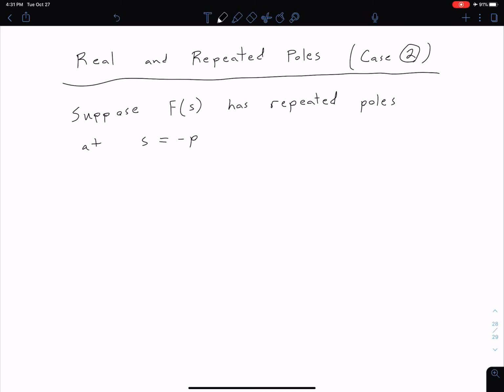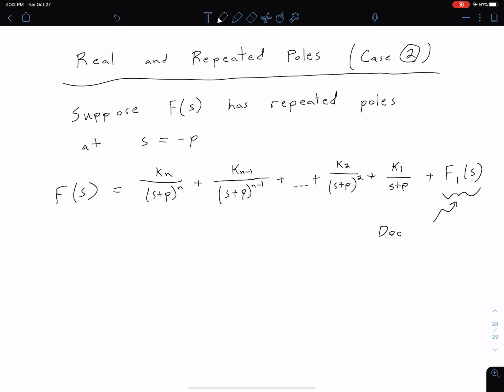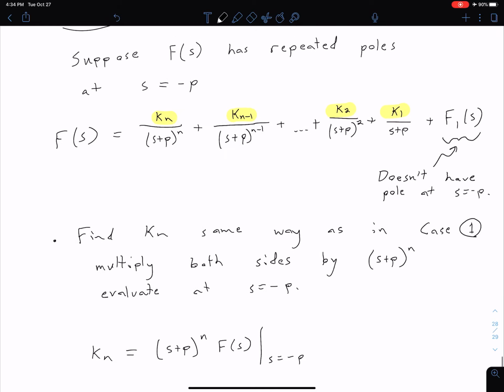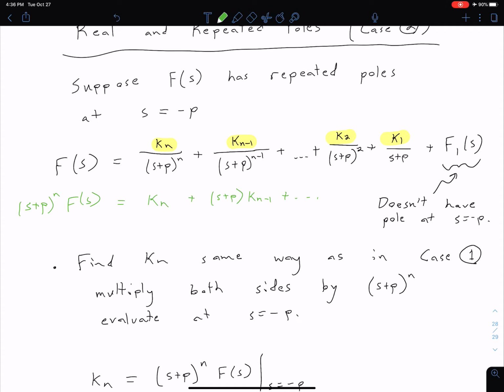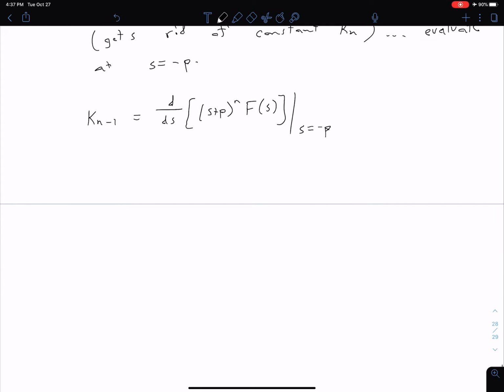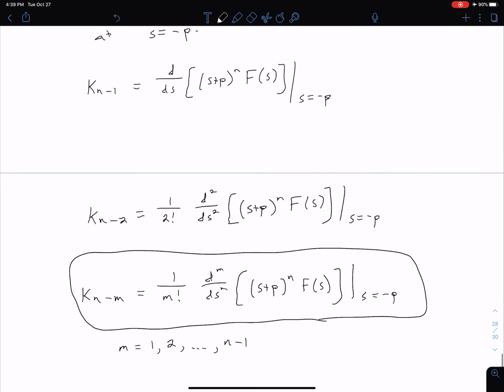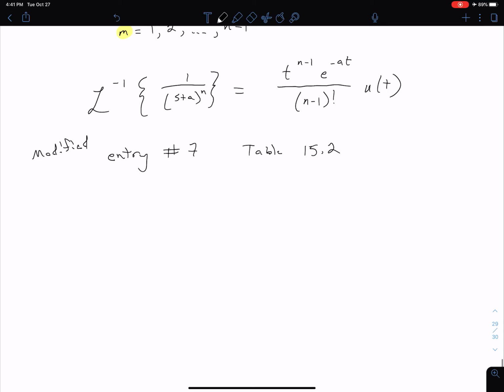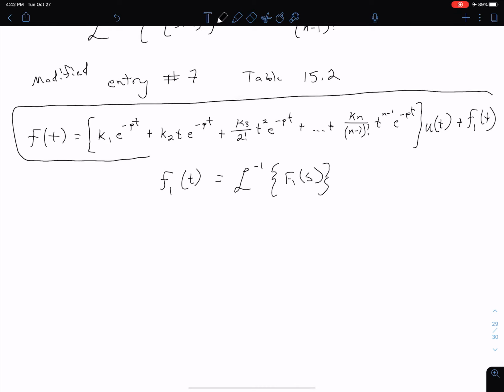L.T. - Case 2-Real and Repeated Poles